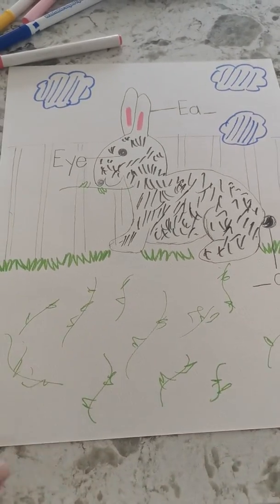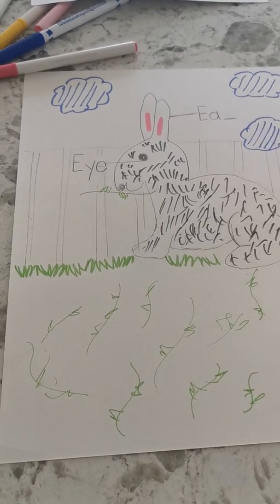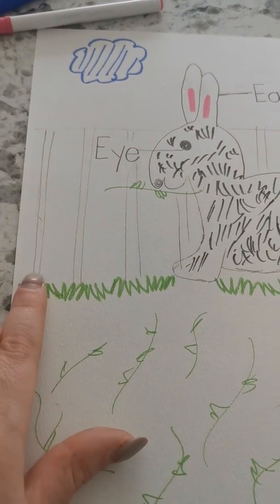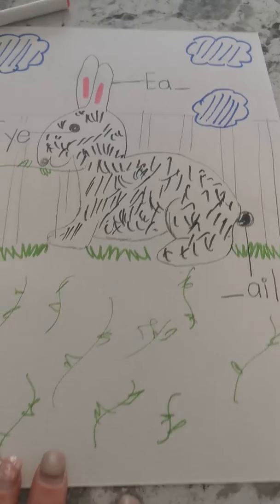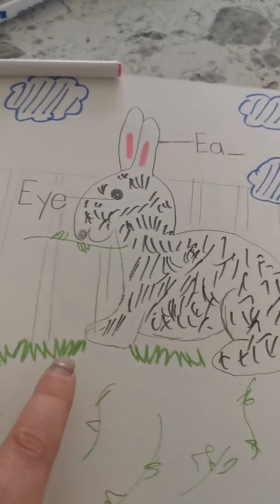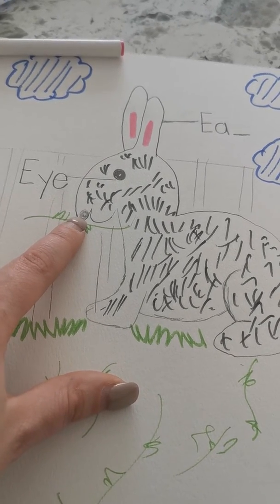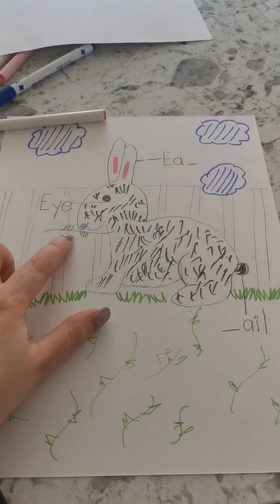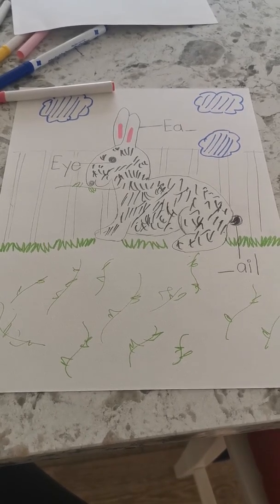Instructions 4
Time to label our bunny with the words eye, ear and tail and it is time to see what Miss Kangas' bunny looks like!